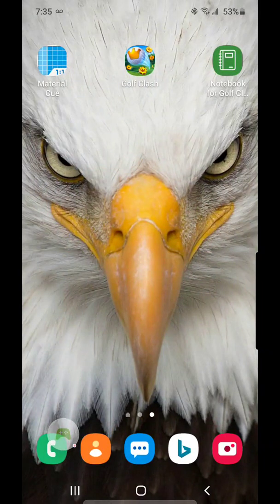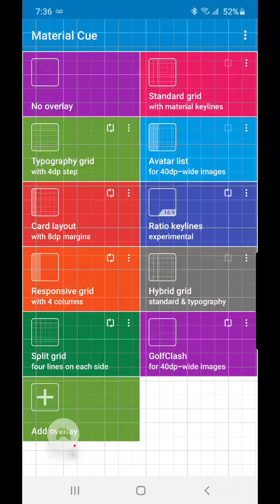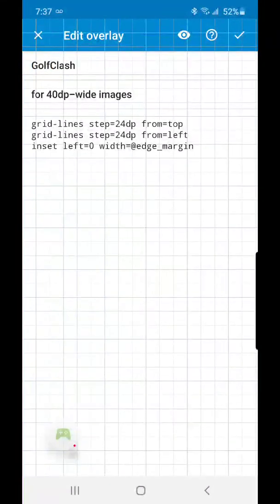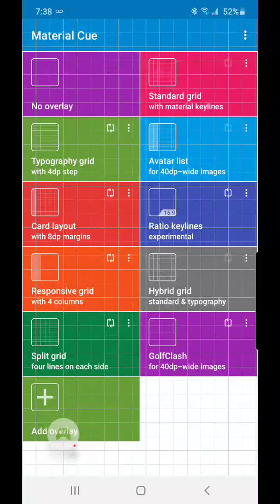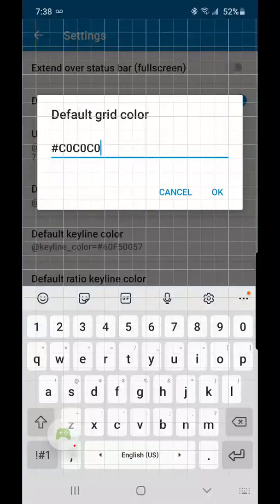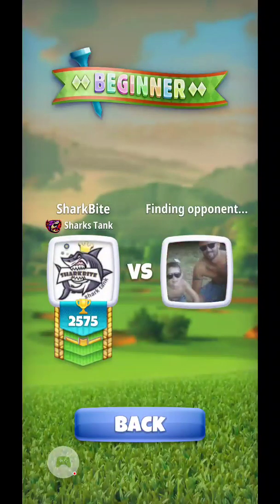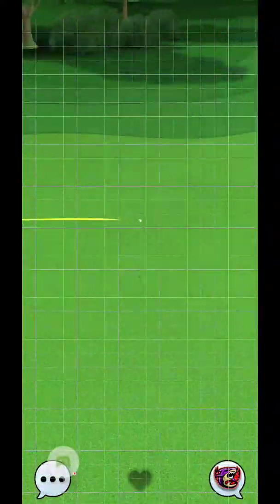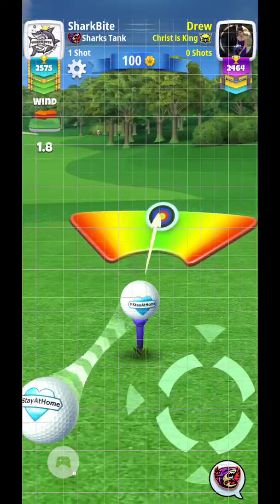May 21, 2020